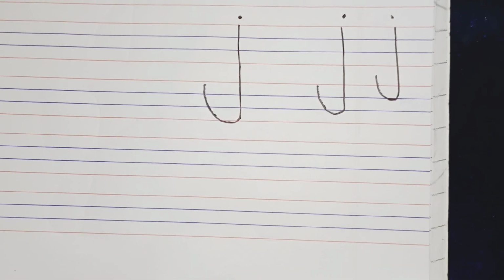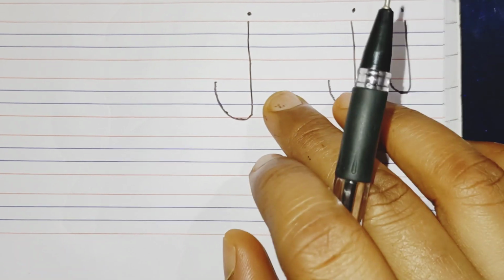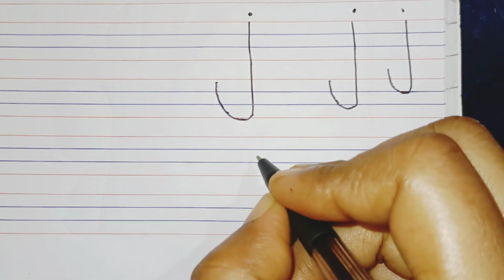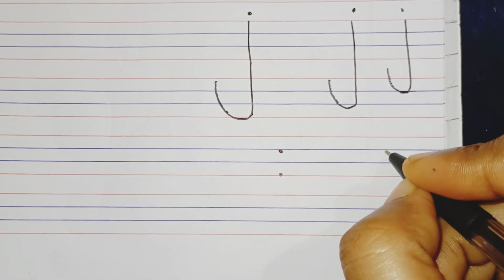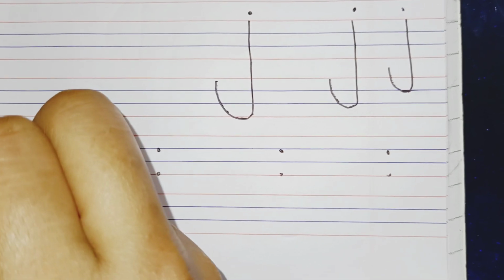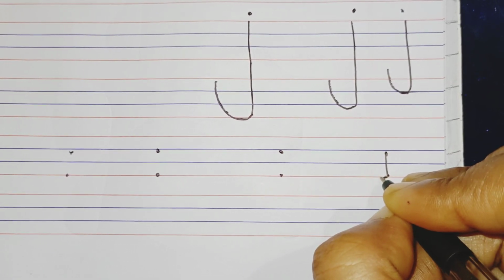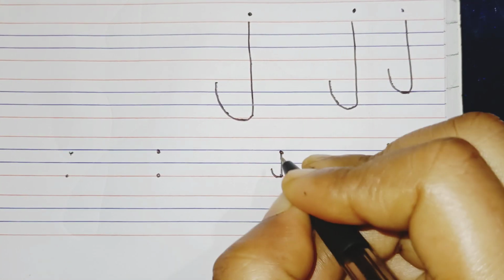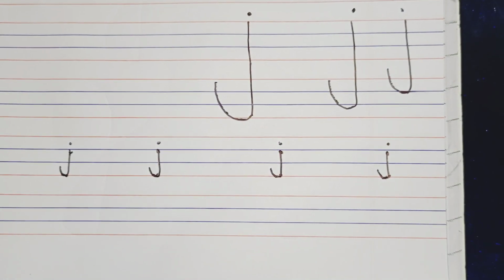Alphabets Writing (i-l)|How to teach kids to write small Alphabets in easy and simple way|Bachpan